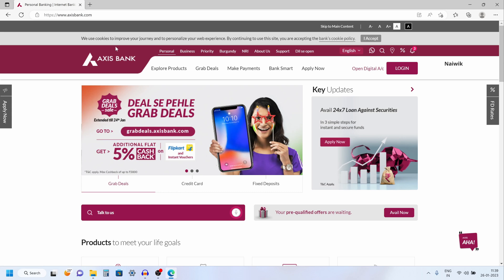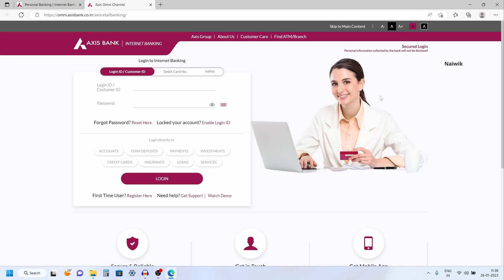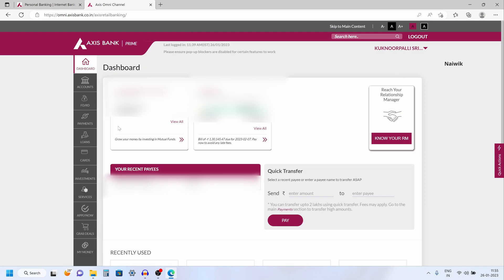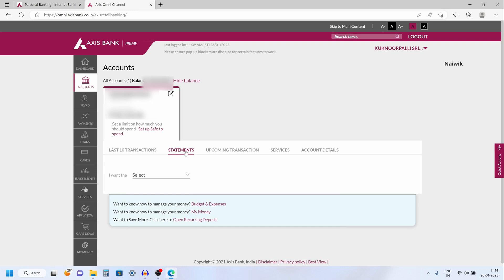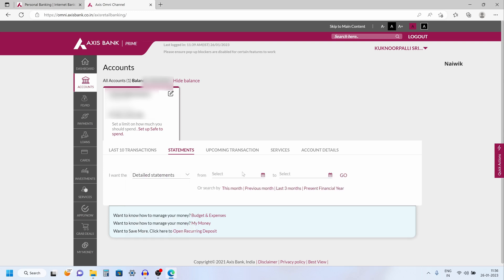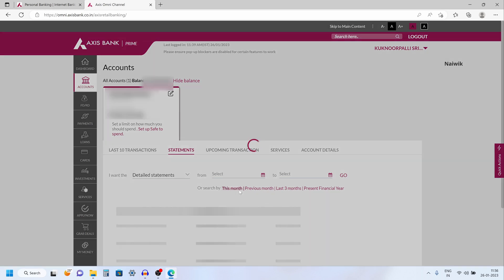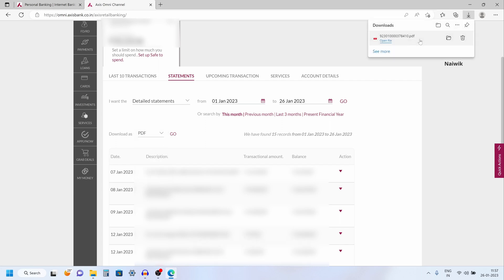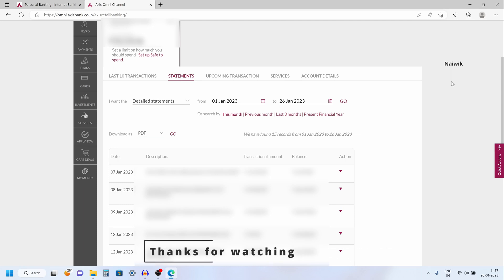How to download Statement Soft Copy in Axis Bank Net-Banking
How to download Statement online  in Axis Bank Net-Banking